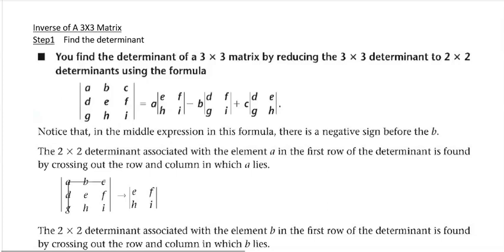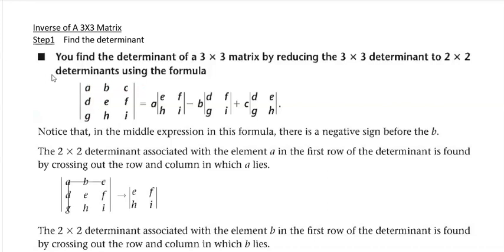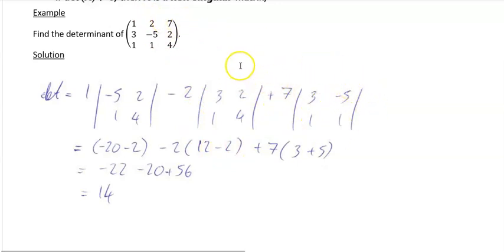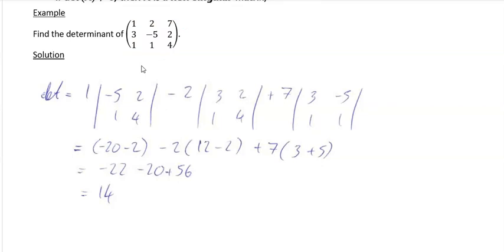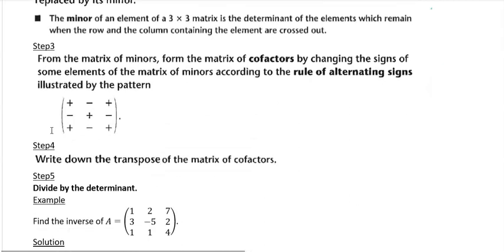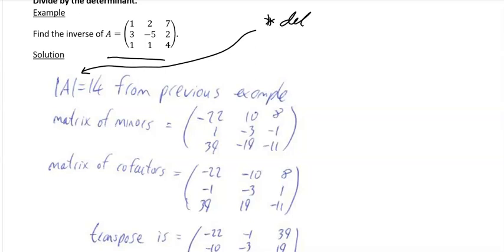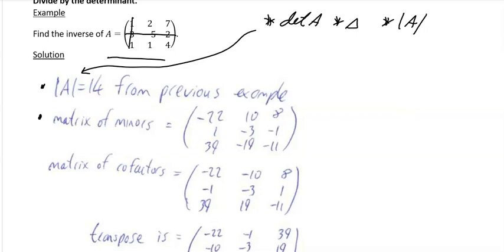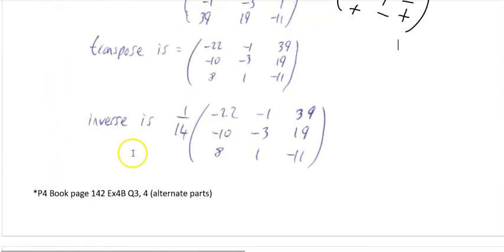Matrices Video 5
A-level Further maths,Mathematics, CCEA, Determinant and Inverse of a 3X3 Matrix,determinant, transpose, matrix of minor, Inverse,